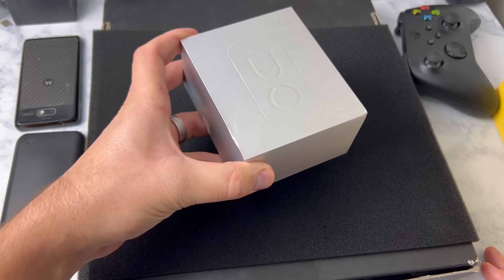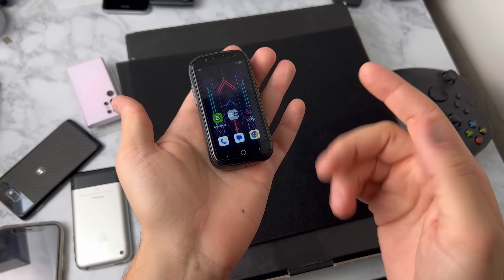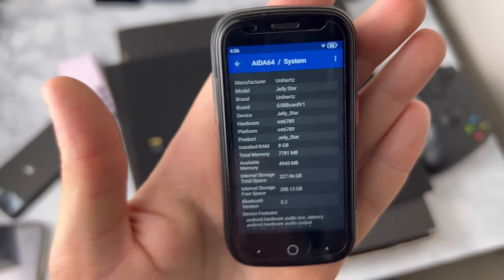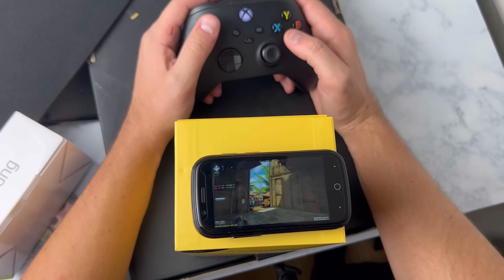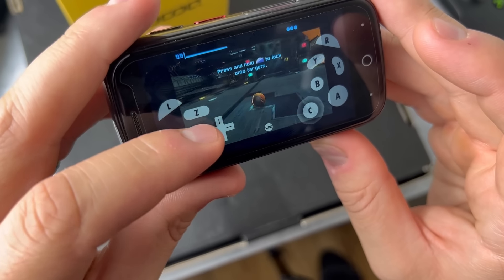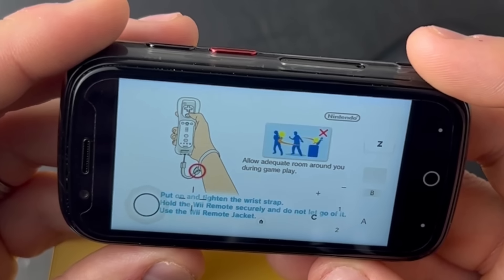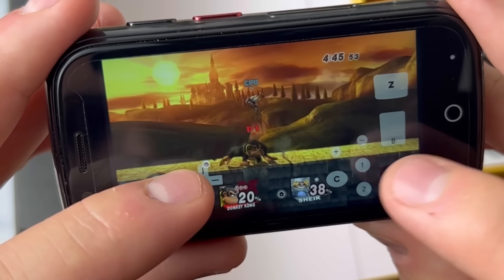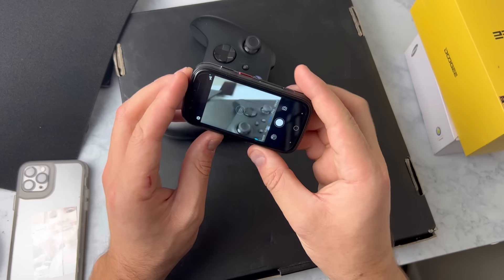The Worlds Smallest Android 13 Smartphone: Let’s Explore!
Today we are going to explore the worlds smallest Android 13 smartphone.. the Unihertz Jelly Star!  If you'd like to take a look at the phone, I've linked it on Amazon below.

Unihertz Jelly Star (phone in this video):

Unihertz Jelly 2:

Unihertz Jelly Pro:

Artist:
Kevin McLeod

Songs:
Mining By Moonlight, Apero Tour